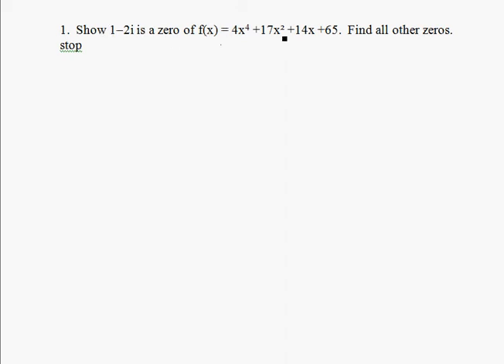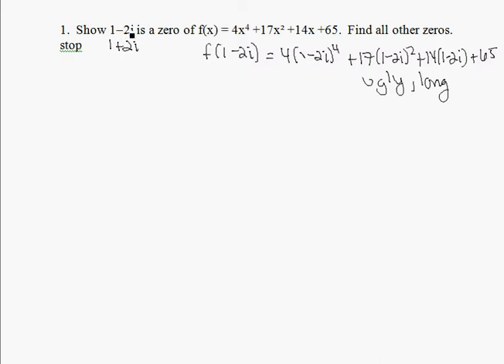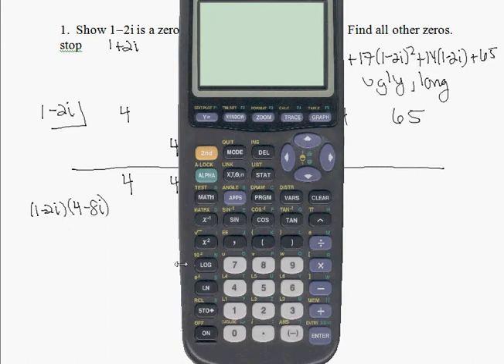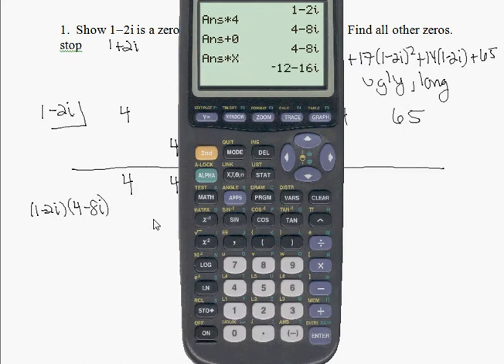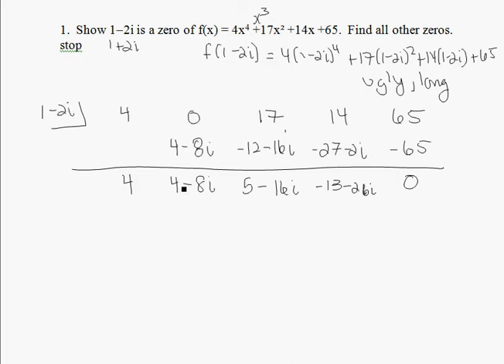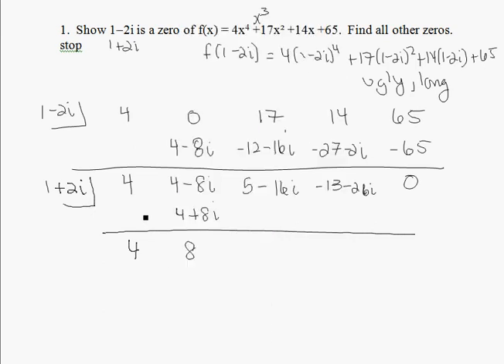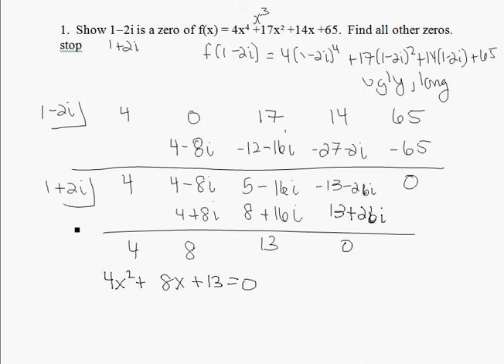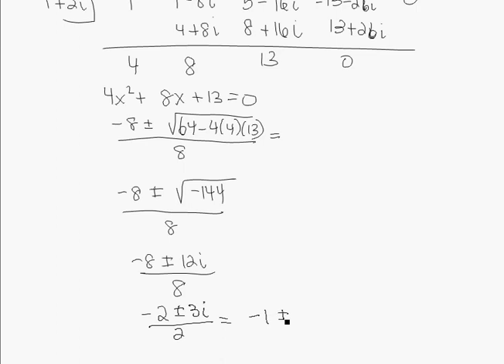Synthetic Division with Complex Roots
At 3:02 I said -27-26i but write -27-2i. I should have written -27 - 26i. Sorry.